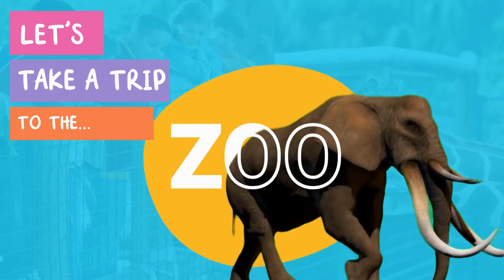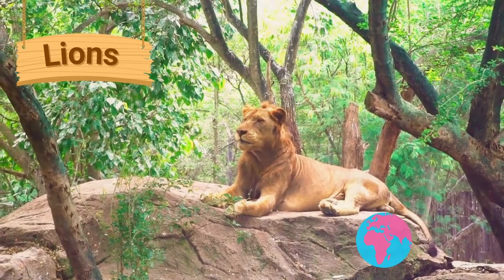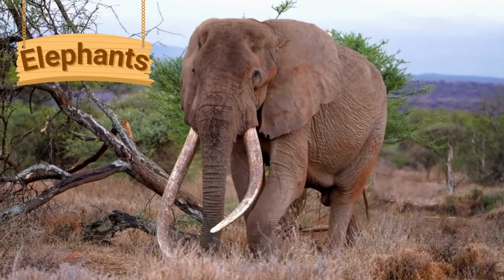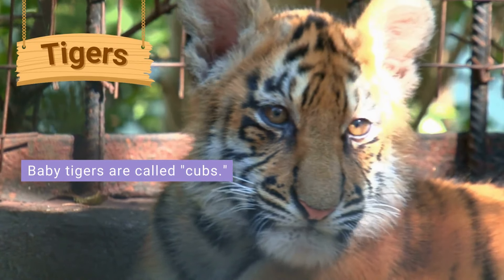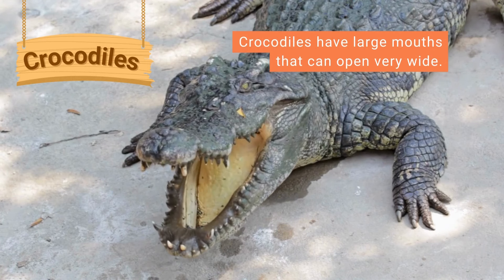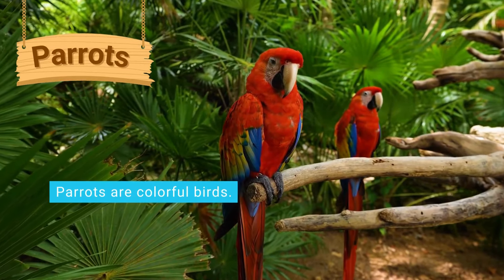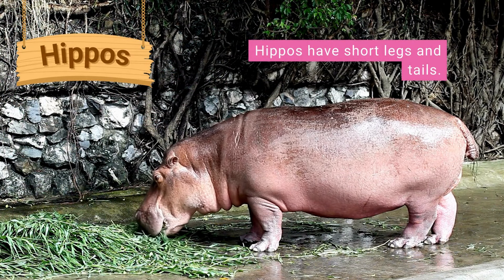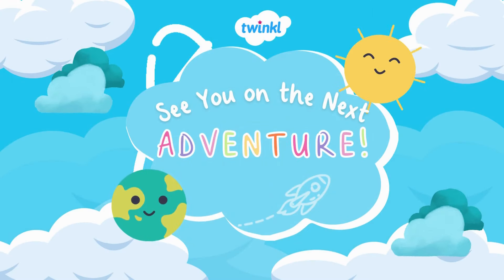Zoo Virtual Field Trip | Twinkl Early Childhood Adventures | Twinkl USA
Embark on an engaging virtual adventure as children journey to the zoo to explore the fascinating world of zoo animals and uncover intriguing facts about their lives. Through this immersive experience, young explorers are transported to the habitats of various animals, from majestic lions and playful monkeys to graceful giraffes and colorful birds.

Children will marvel at the diversity of wildlife and gain a deeper understanding of each animal's unique characteristics, behaviors, and habitats. They'll have the opportunity to observe animals up close and learn about their diets, natural habitats, and conservation status.

This virtual field trip not only sparks curiosity and wonder but also fosters a sense of empathy and appreciation for the natural world. Children will leave the experience inspired to become stewards of wildlife and advocates for conservation efforts. So, grab your virtual safari hat and join us for an unforgettable journey into the heart of the zoo!

⭐ Expand children’s knowledge of zoo animals with Zoo Animals Early Childhood Resource Pack